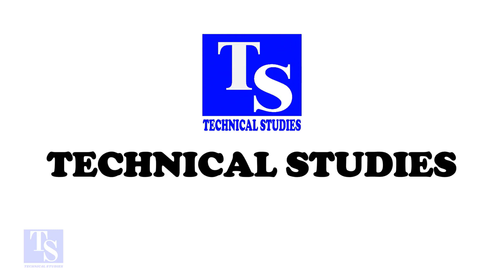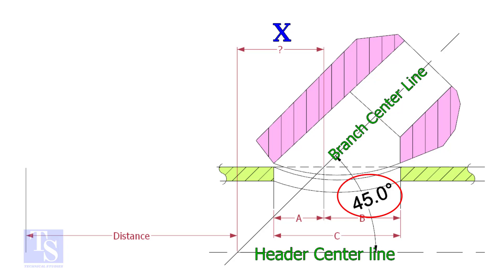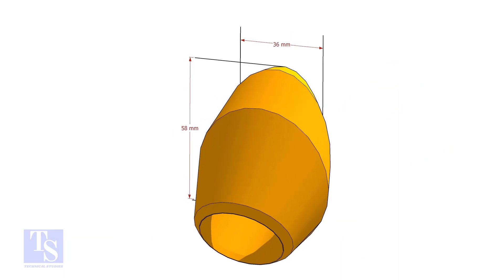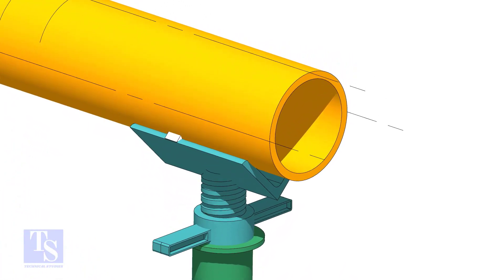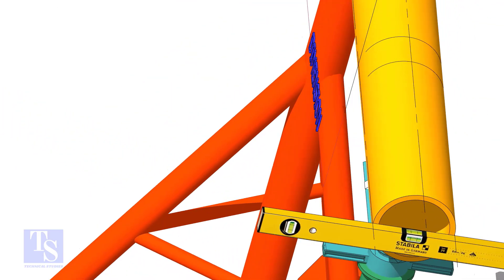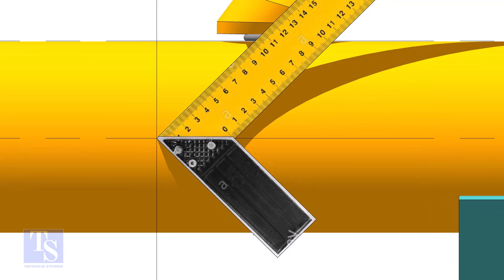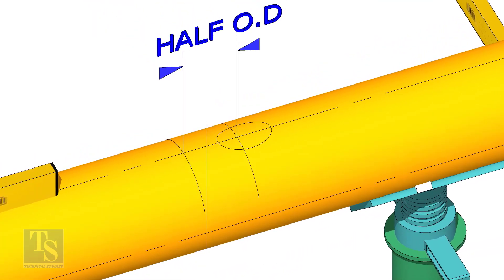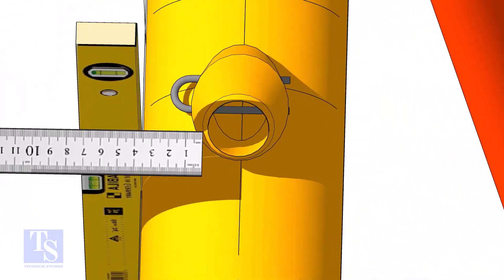PIPING - LATEROLET FIT UP ON A STRAIGHT PIPE TUTORIAL Pipe fit up tutorials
How to fit up a Laterolet on a pipe- Advanced tutorial. @technicalstudies.